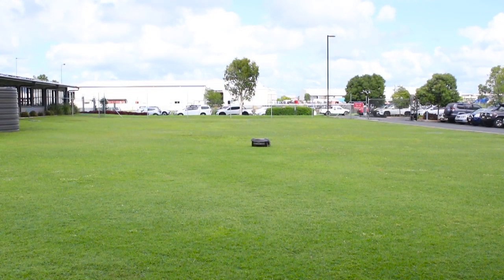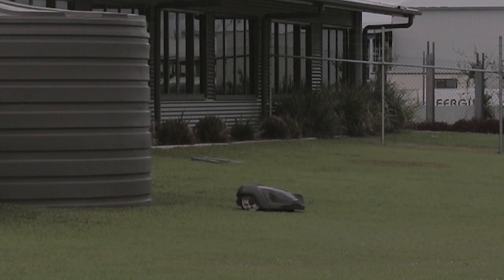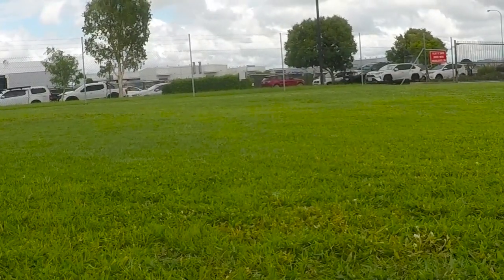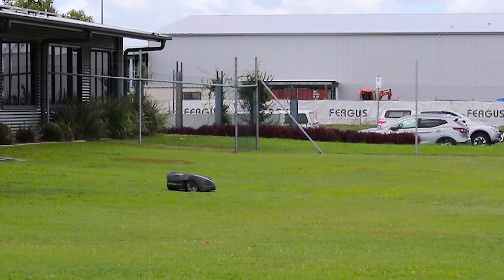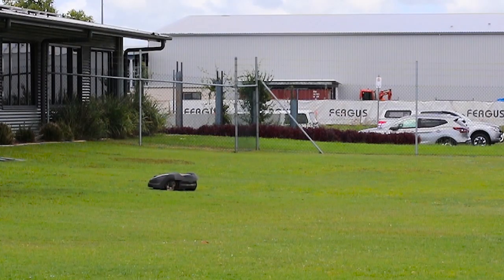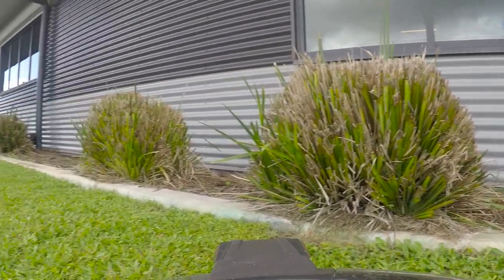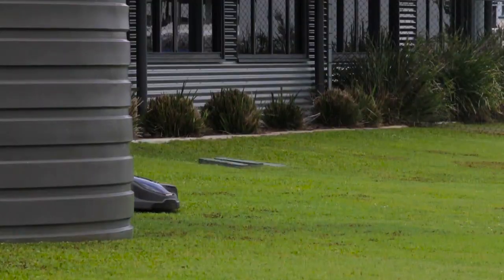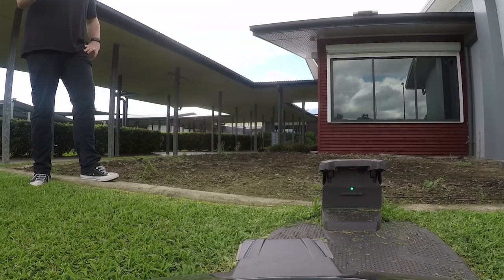Drone lawn mower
We have been trialling this drone lawn mower at our Paget depot for the last six weeks to determine if it could be used to assist our mowing crew. The device mows lawns unassisted and could boost council's efficiency in maintaining public areas, especially in the wet season when grass is growing at a rapid rate. Manager of Parks, Environment and Sustainability Richard Brown explains more about the trial in the video.